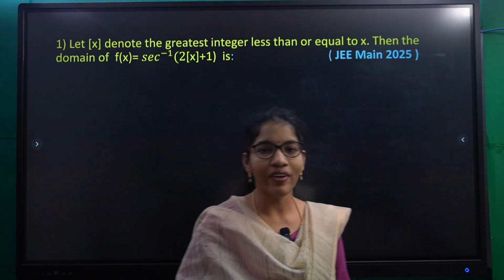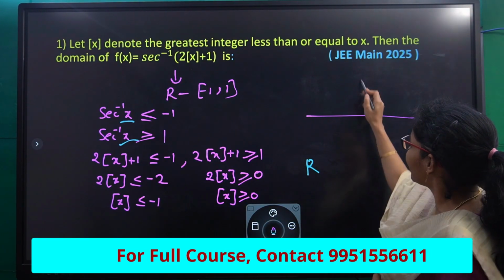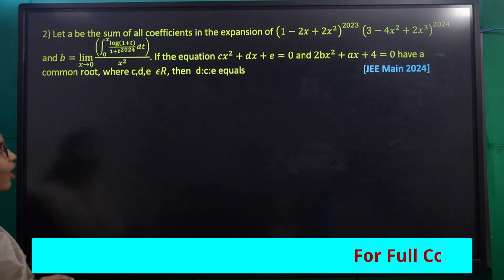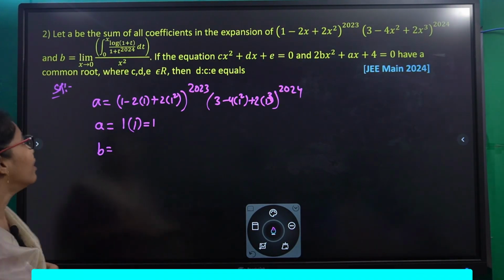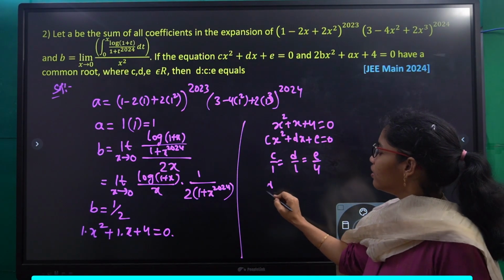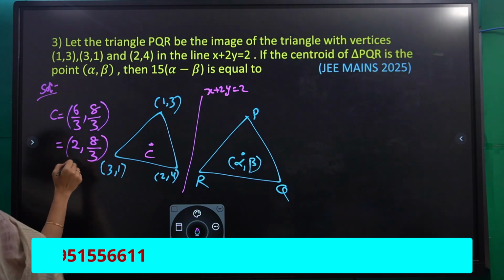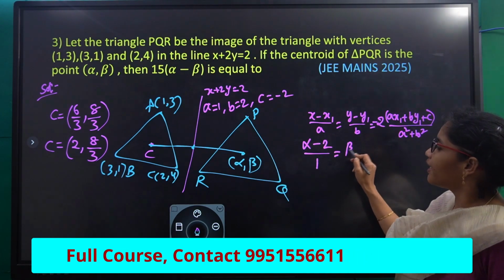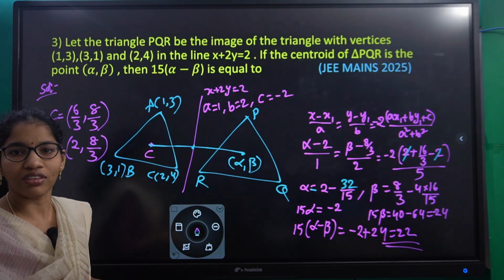IIT JEE Mathematics Important Previous Year Questions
Important previous year IIT JEE  mathematics questions with solutions.